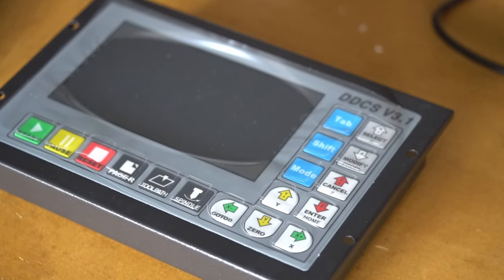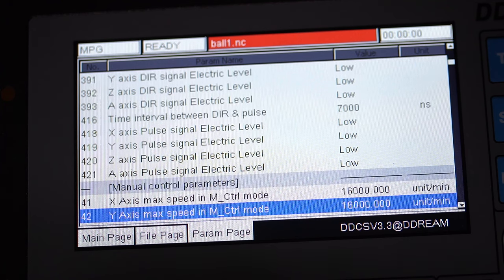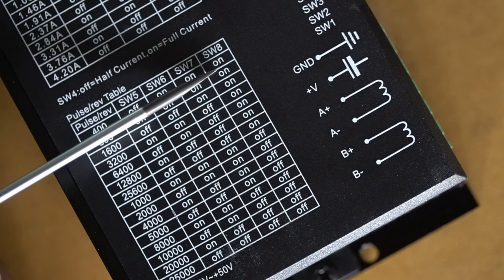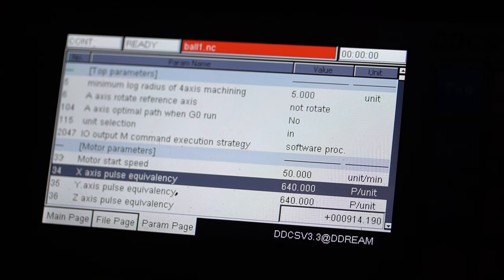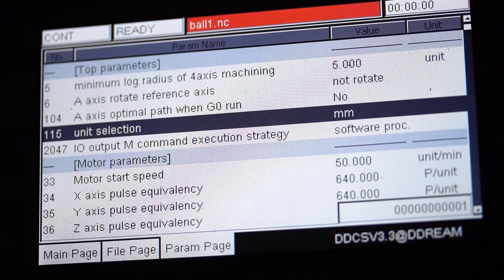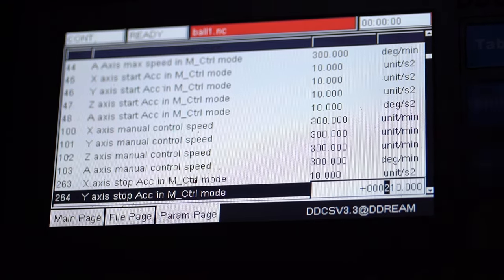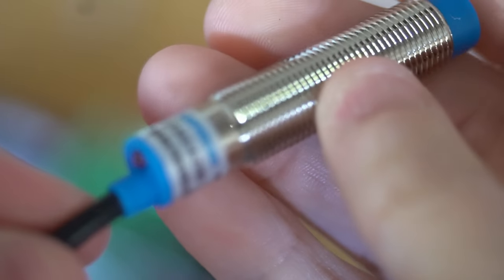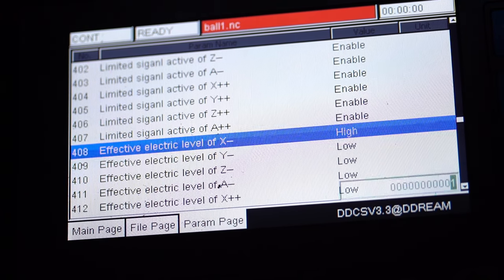CNC Standalone controller Wiring and Operation Demonstration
In this video, I demonstrate a quick wiring of the DDCSV3.3 Standalone CNC controller.

Direct links to the standalone CNC controllers:
DDCS v3.1
DDCS v4.1
DDCS Expert 4-Axis (No MPG)
DDCS Expert 4 Axis (with MPG)

Important:
If you are considering purchasing this controller, there are different versions and each one has critical differences. Go to the product page (link just above) to see the different versions and the differences.

Specifically, in the forum, there is a post that contains this workflow  under Fusion360:
1. Choose the target setup in CAM module
2. Ensure that operation names doesn't contain symbols that aren't allowed in g-code comments (like parentheses and so on)
3. Select the 'Post Process'
4. Select "FANUC / fanuc" postprocessor
5. Set following properties:
5.1 Allow helical moves - No
5.2 G28 Safe retracts - No (it's a matter of taste)
All other options by default
6. Open the generated file. In the beginning you'll see the following (depends on your setup):
O1001
(T1 D=1. CR=0. - ZMIN=-2.5 - FLAT END MILL)
G90 G94 G17 G49 G40 G80
G21
G53 G00 Z0.
7. Remove the 'O1001' line
8. If you haven't setup home switches on your CNC and doesn't use homing sequence before the work - remove G53 lines - both in the beginning and in the end of file - otherwise you could hit limits easily.